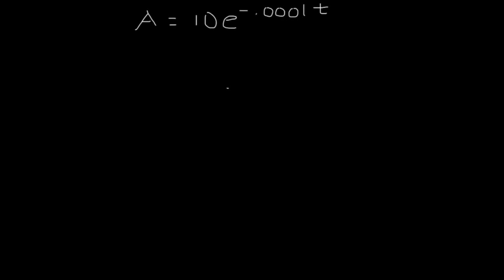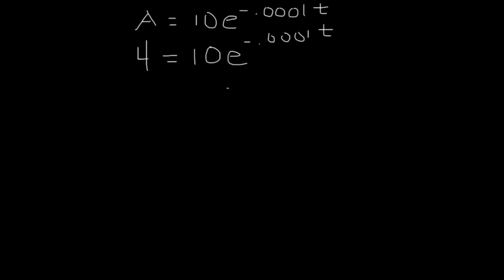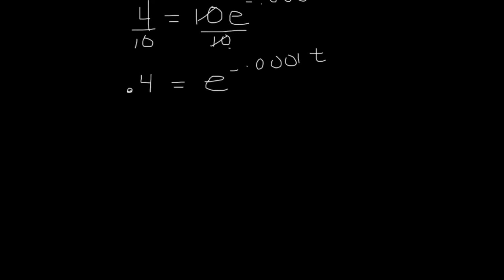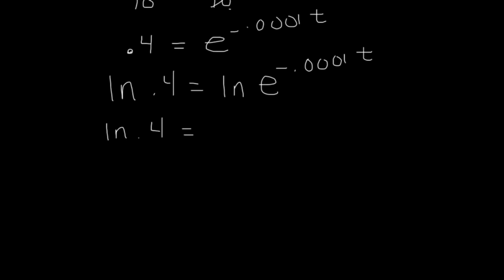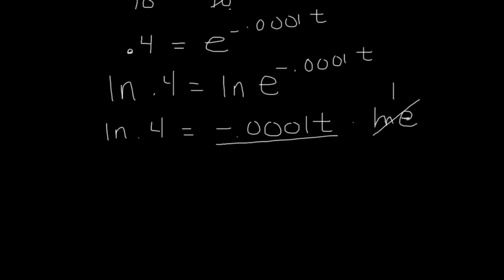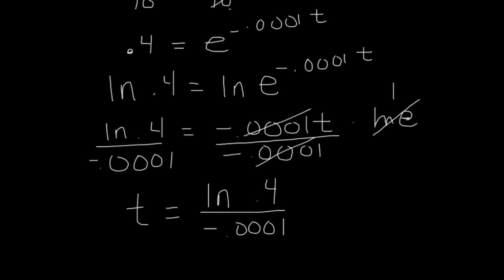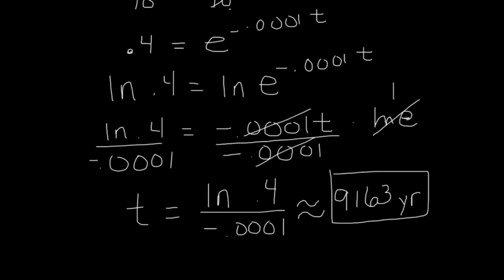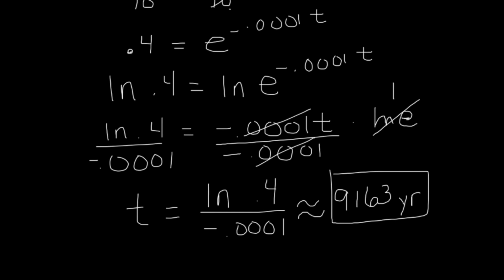Solving radioactive decay word problem for time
Attached: Explain Everything CU3 3.mp4